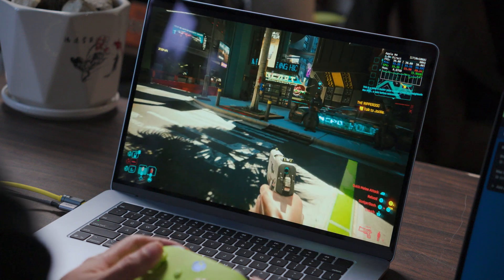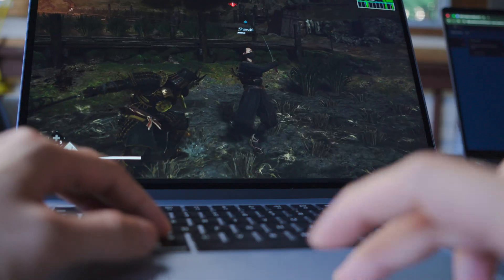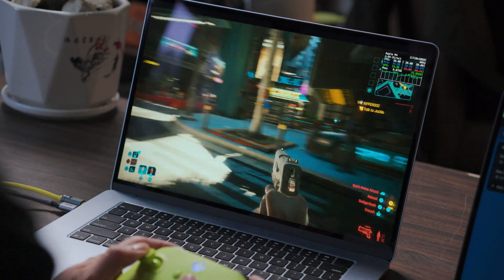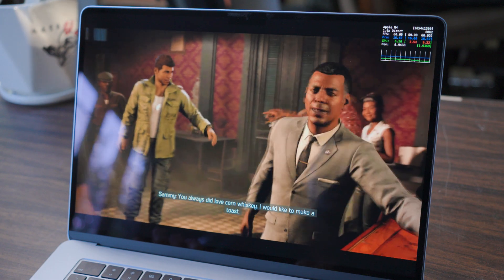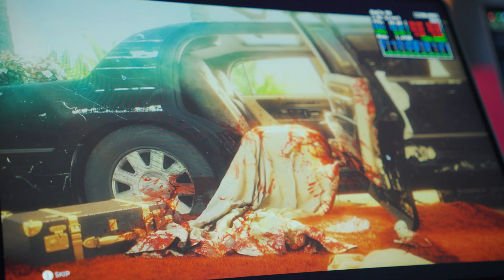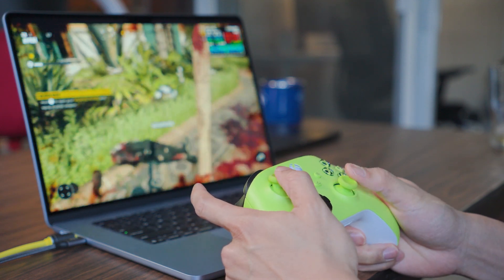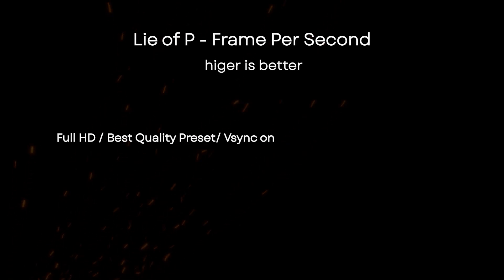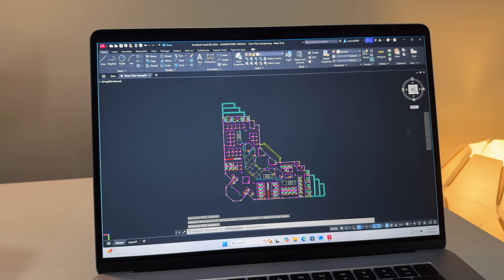Macbook Air M4 Gaming Test | It's SO GOOD 🤯 5 Native Games Tested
5 Native triple-A games tested on my MacBook Air M4/ 16GB Ram/ 15-inch: Assassin’s Creed Shadows, Cyberpunk 2077, Mafia 3, Dead Island 2, Lie of P.

Timestamps:
00:00 Intro
00:38 Assassin’s Creed Shadows
02:13 Cyberpunk 2077
03:13 Mafia 3
04:20 Should you get the MacBook Air M4 for gaming?
05:11 Dead Island 2
06:20 Lie of P
07:26 How to play your favorite Windows games on Mac?

𝐌𝐲 𝐅𝐚𝐯𝐨𝐮𝐫𝐢𝐭𝐞 𝐌𝐚𝐜 𝐆𝐞𝐚𝐫𝐬:
My Daily Mac
SanDisk 4TB Extreme PRO
UPERFECT OLED Monitor
Apple Magic Mouse